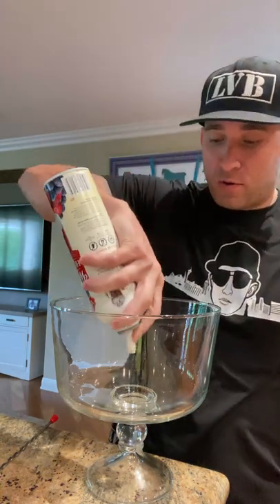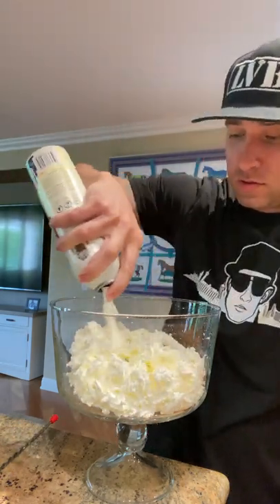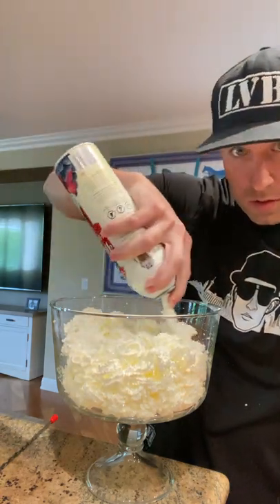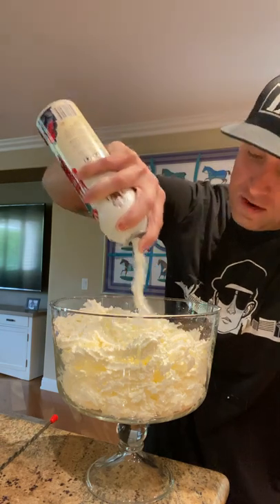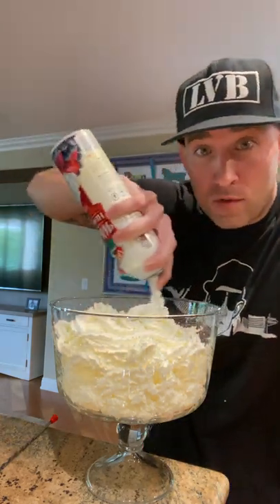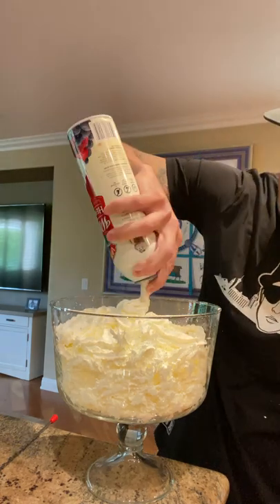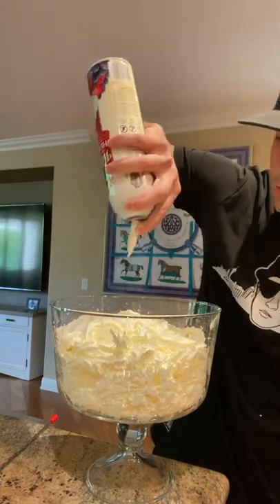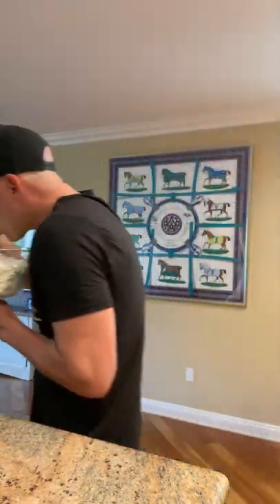EMPTY A WHOLE CAN OF WHIPPED CREAM????